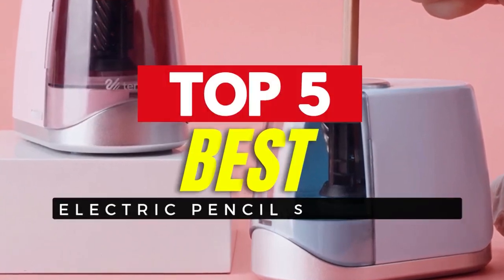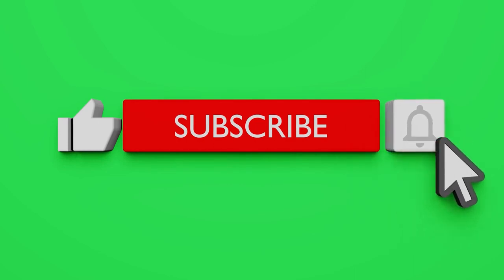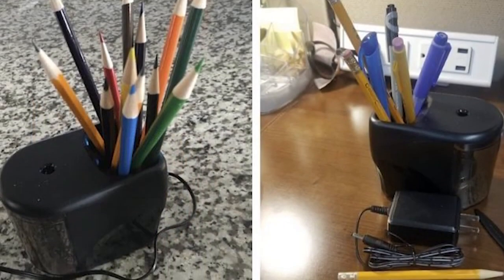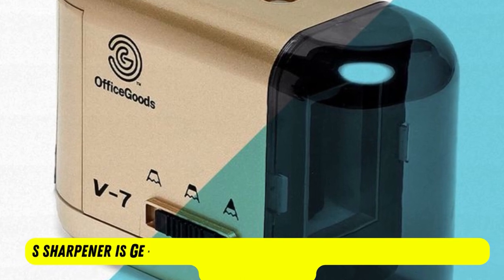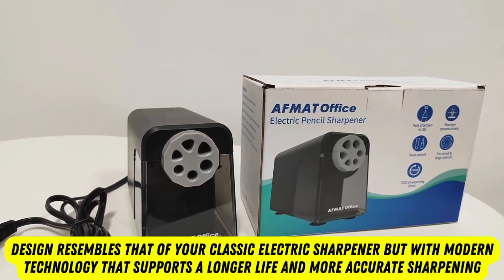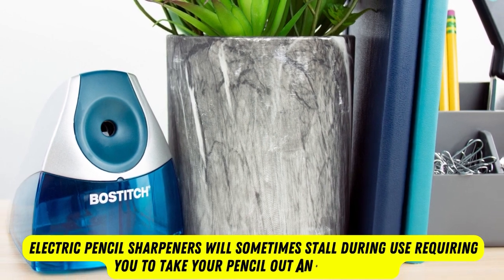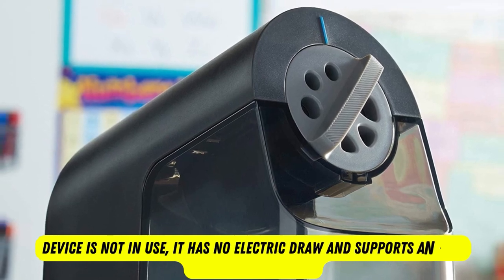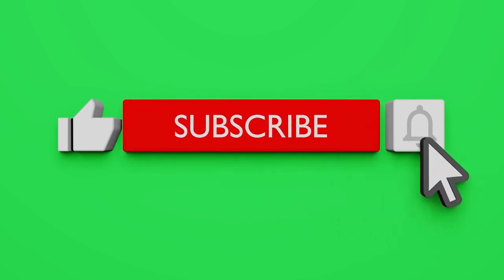Top 5 Best Electric Pencil Sharpeners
Electric pencil sharpeners are modern devices designed to efficiently and effortlessly sharpen pencils with the help of electric power. These sleek and compact devices are a convenient addition to any workspace, whether it's a classroom, office, or home.

One of the standout features of electric pencil sharpeners is their speed and precision. With a powerful electric motor, they can sharpen pencils quickly and evenly, resulting in a perfectly pointed pencil tip every time.

This makes them ideal for high-volume pencil sharpening needs, such as in busy classrooms or offices where multiple pencils need to be sharpened daily.

Electric pencil sharpeners are easy to use, typically requiring just a simple push or insertion of the pencil into the sharpener, and the motor does the rest of the work.

Many models have adjustable settings to allow users to choose the desired pencil point sharpness, from fine to medium to blunt, depending on their specific needs.

Some electric pencil sharpeners also feature an auto-stop feature that halts the sharpening process once the pencil is adequately sharpened, preventing over-sharpening and pencil waste.